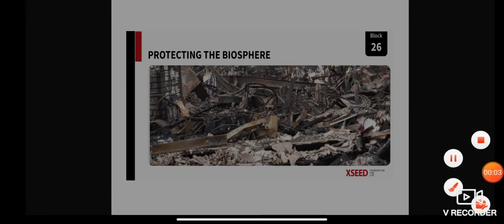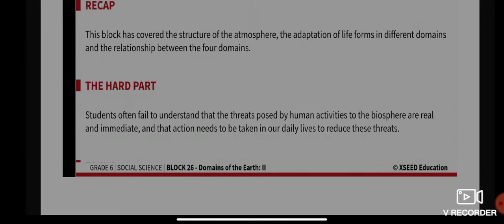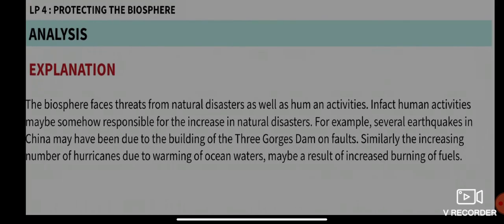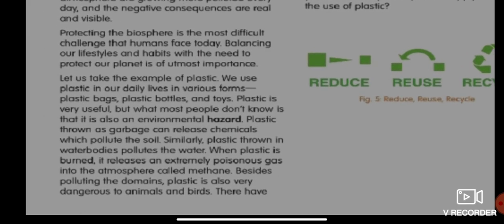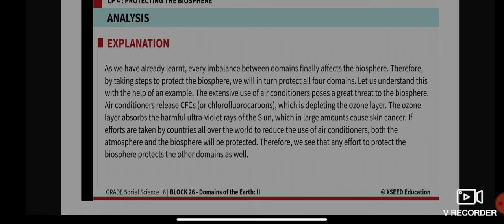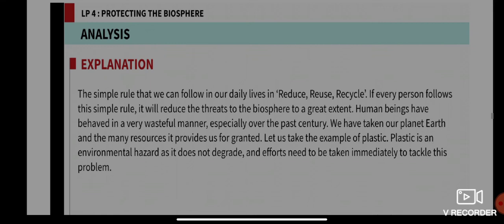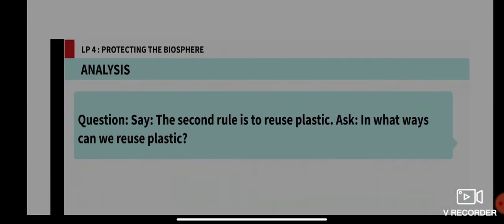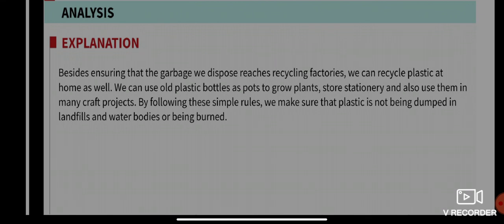Block 26 S4 G6